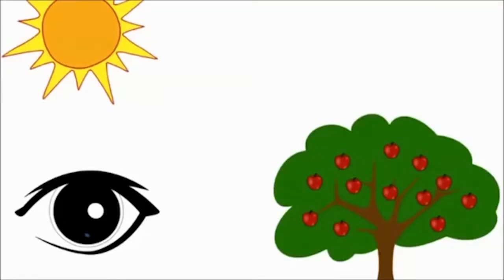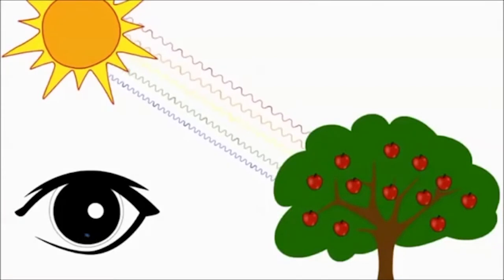What Colour Is A Tree In The Dark? | 2014 Sleek Geeks Eureka Prize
What Colour is a Tree in the Dark? Ella Cuthbert, Majura Primary, ACT Ella is passionate about colour and recognises its importance not only in science, but also in our world.

Using a variety of film techniques including claymation, Ella’s film explores the connection between colour and light, and proves that without light there is no colour.

Welcome to the Sleek Geeks official YouTube channel!
The SLEEK GEEKS are two of Australia's best loved science broadcasters, Dr Karl Kruszelnicki and Adam Spencer.

After their successful live shows, TV show and podcasts, Dr Karl & Adam Spencer have made YouTube their new home so they can give you the answers to those questions burning up inside of you! Comment or tweet @sleekgeeks to get your questions answered!